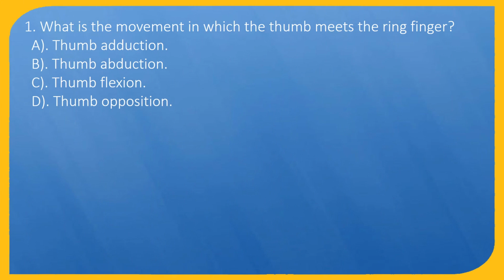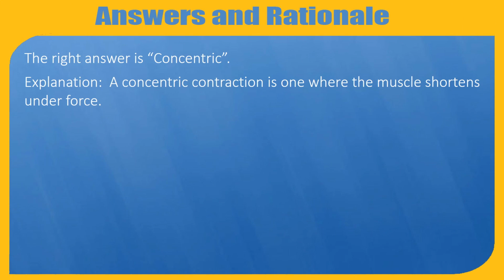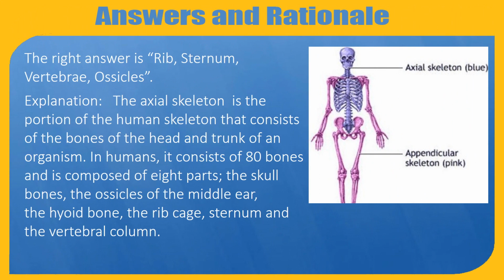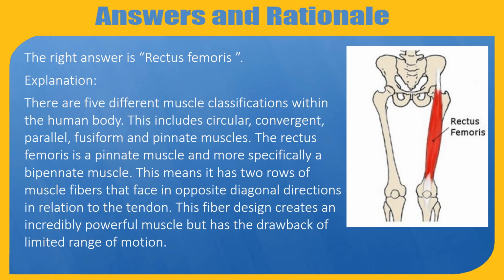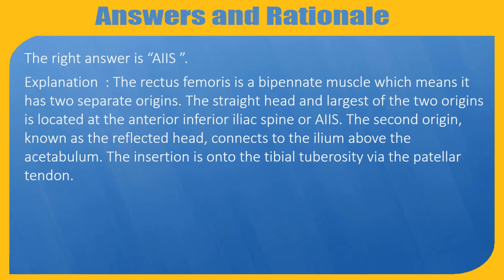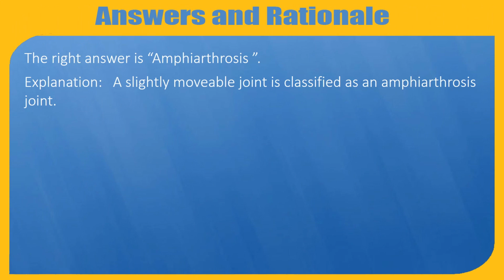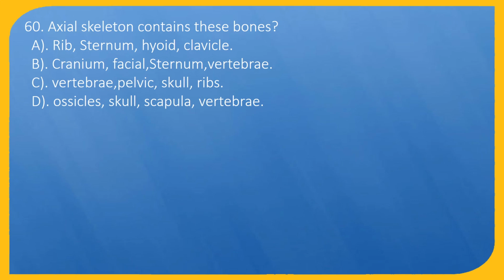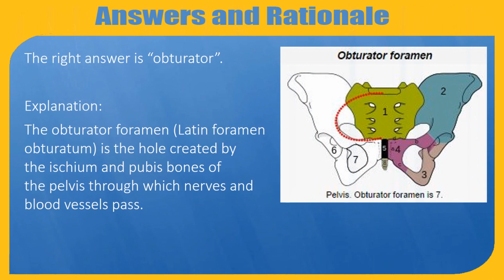Kinesiology MBLEx exam (70 Questions, Answers & Explanations)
KINESIOLOGY MBLEx EXAM (70 Questions, Answers & Explanations) are given just below to them. This exam is just to give you an idea of type of questions which may be asked in ANATOMY and PHYSIOLOGY MBLEX EXAM. Even we have taken full care to give correct answers for all the questions but it is recommended to verify these answers.